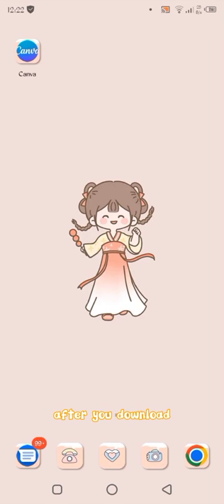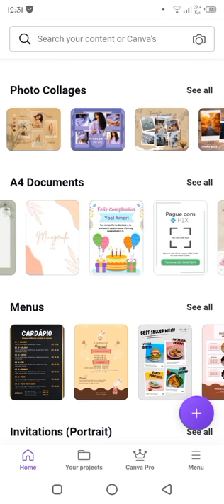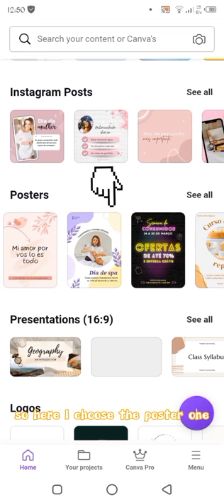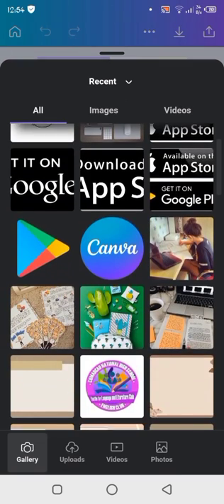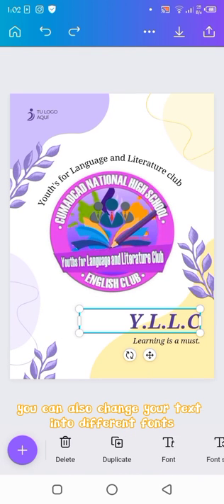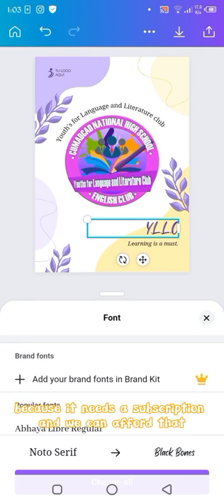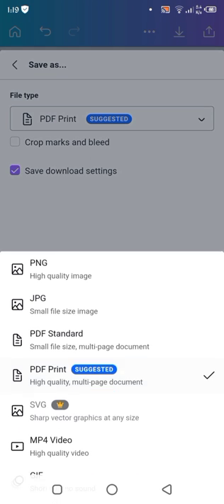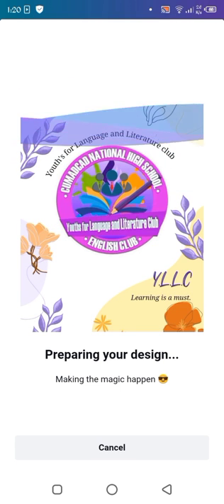Canva Tutorial by Lea Ariate part 2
This will help students to know how helpful Canva app is in making school projects.